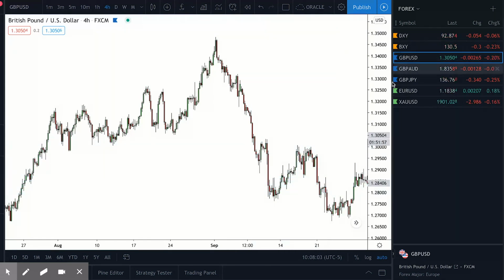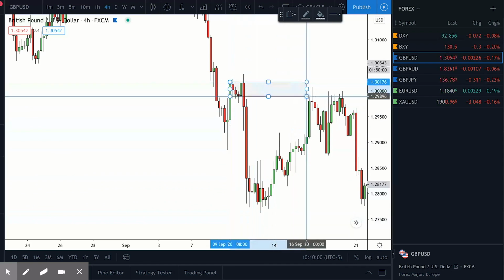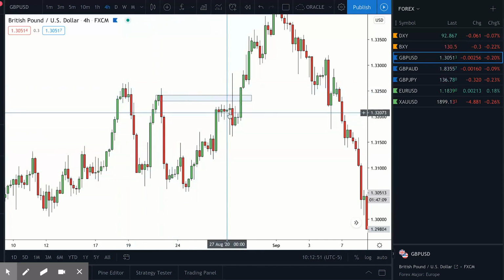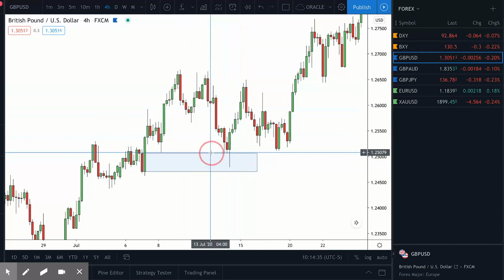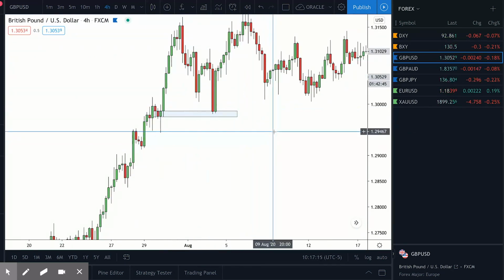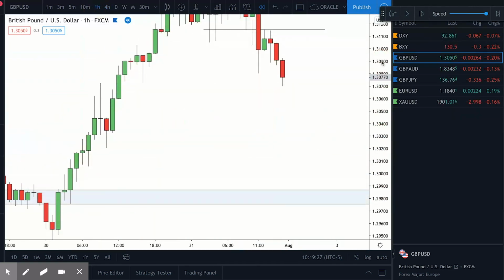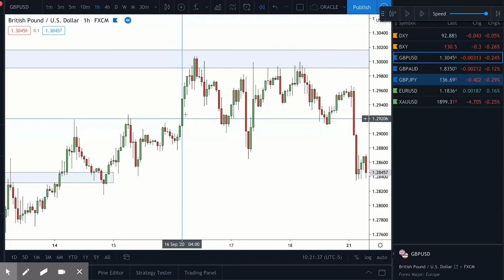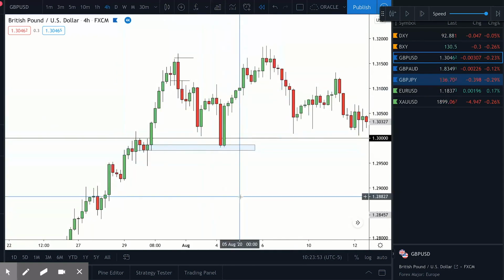6 Supply Demand - Chương 6 Phần 1 Market Flow